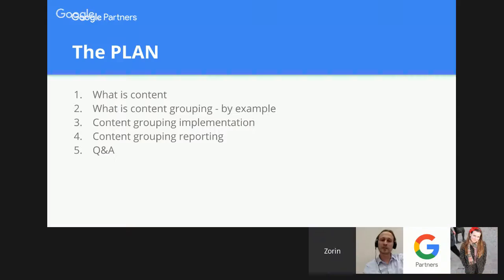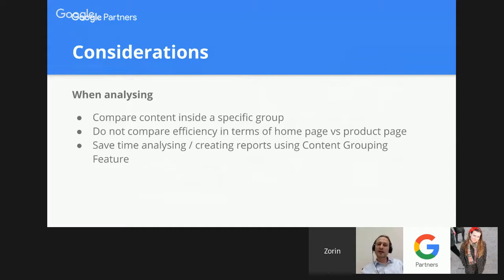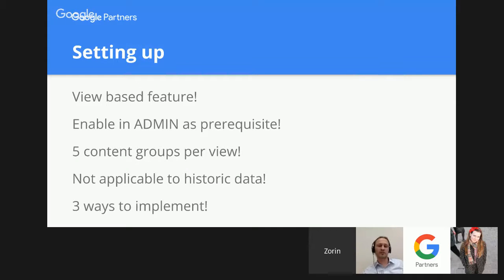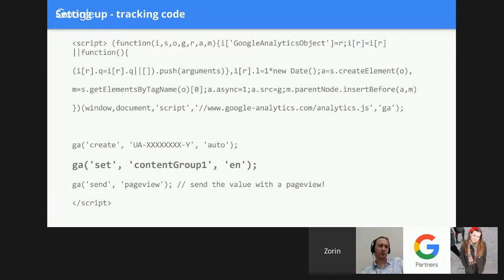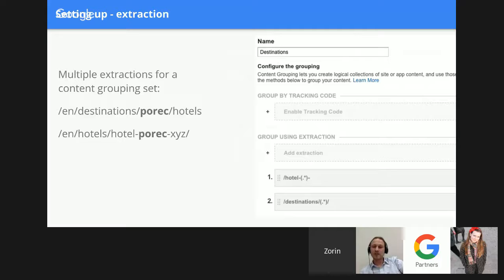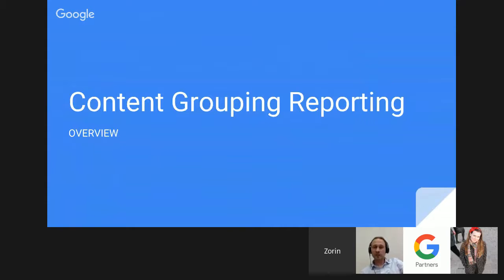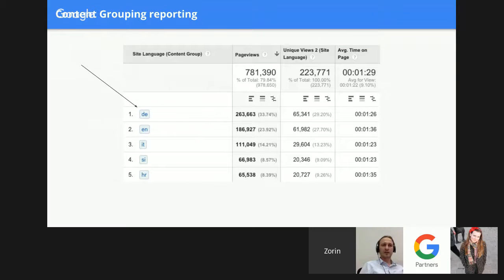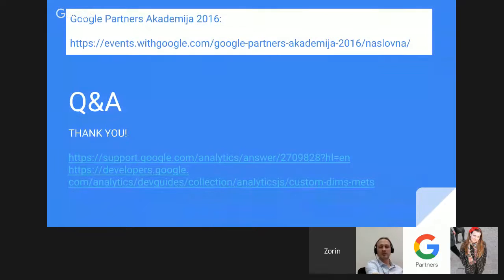Google Analytics HOA - Content Grouping (18.04.2016)